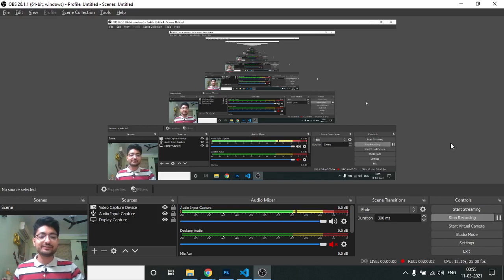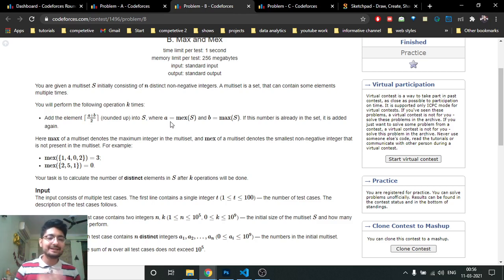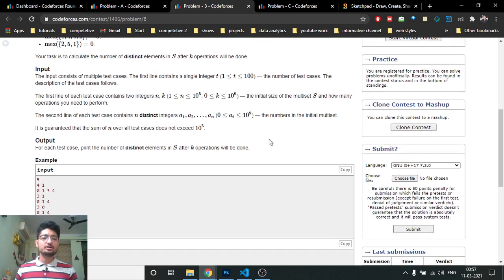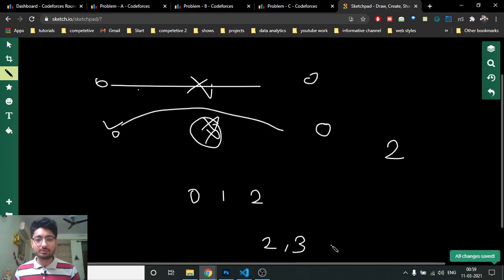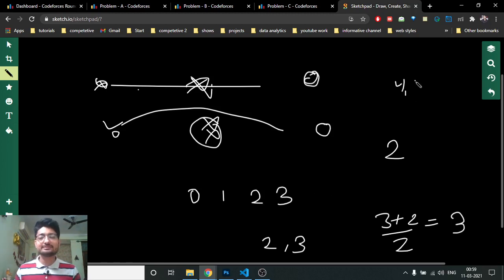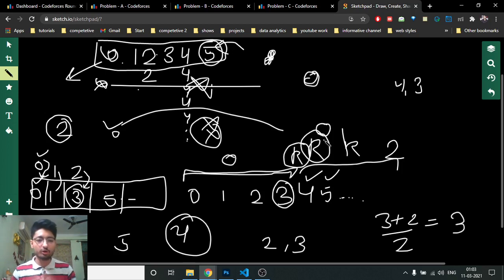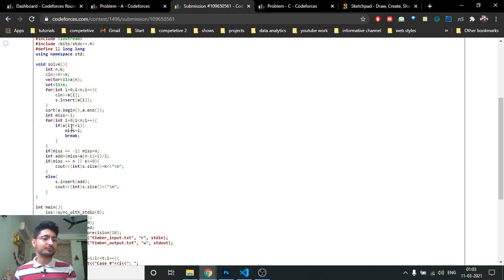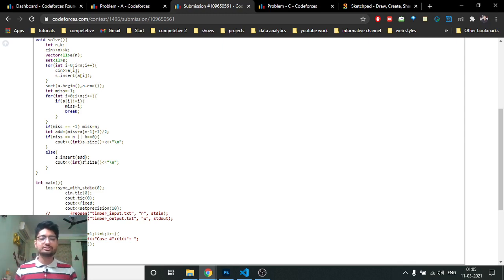B. Max and Mex | Codeforces Round #706 | SORTING | MATH